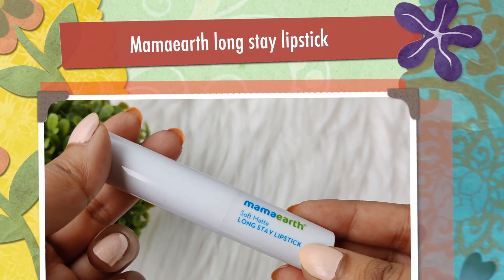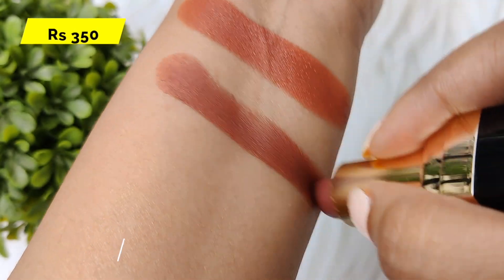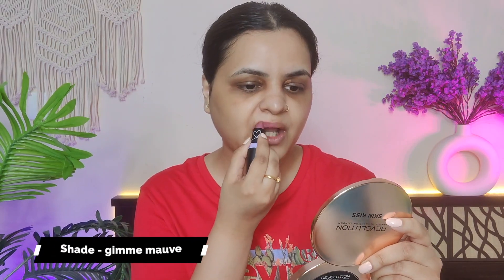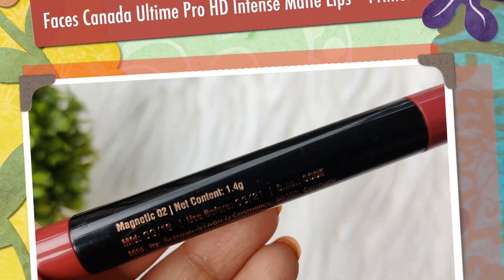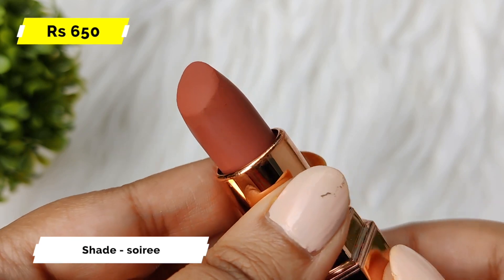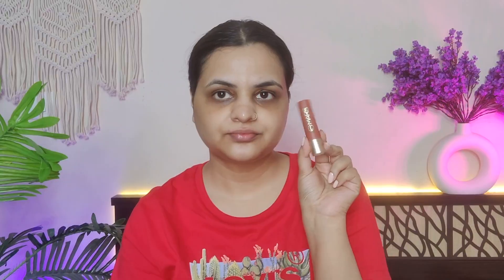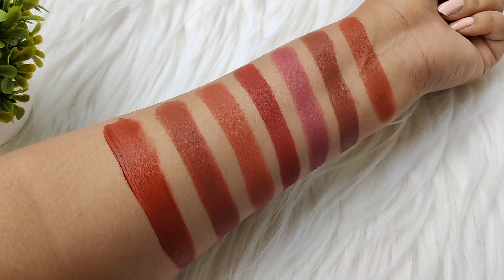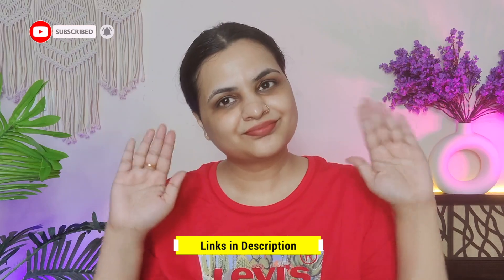Most Suitable Affordable Shades for Indian Skintone || I am Totally Obsessed with them 🥰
hey guys

In this video i m sharing some of my favourite lipsticks

NOTE: I am combinational dry skin with light medium skintone.

PLEASE CHECKOUT MY PLAYLIST created category wise for concealer & foundation.